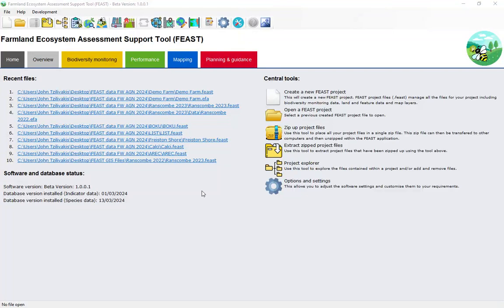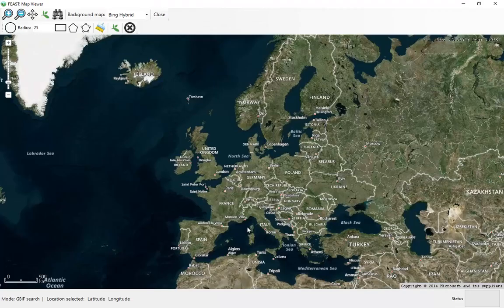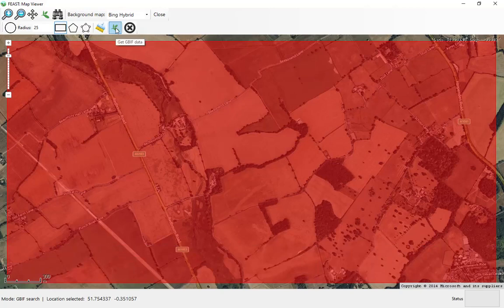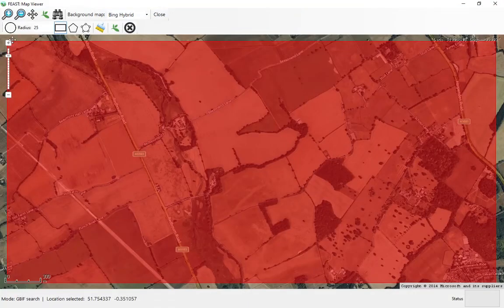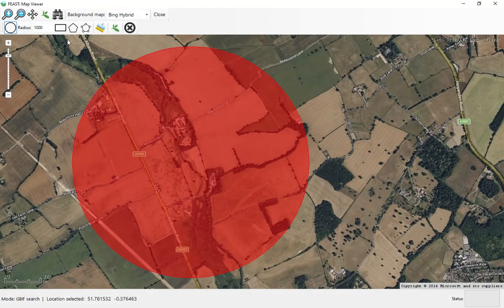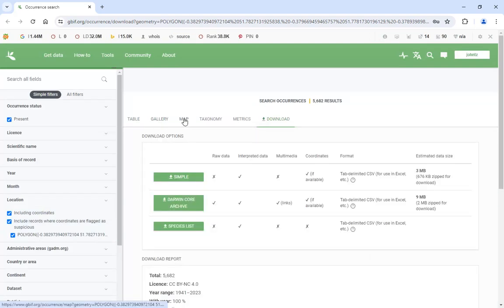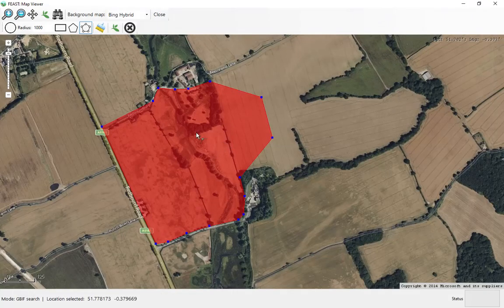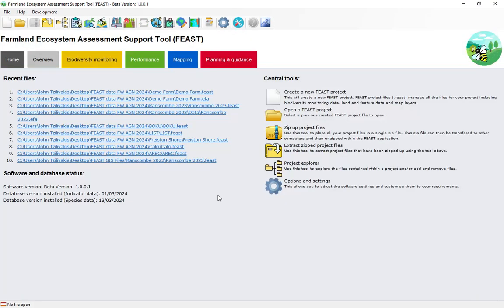Farmland Ecosystem Assessment Support Tool (FEAST): Using the map interface to search GBIF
How to use the mapping to search the Global Biodiversity Information Facility (GBIF) database online to download biodiversity monitoring data. Beta Version: 1.0.0.1.